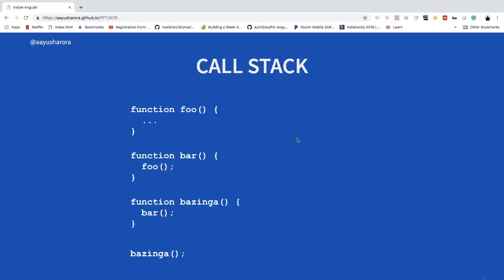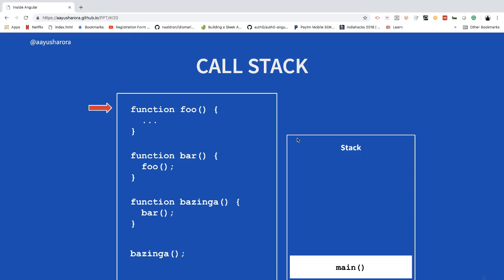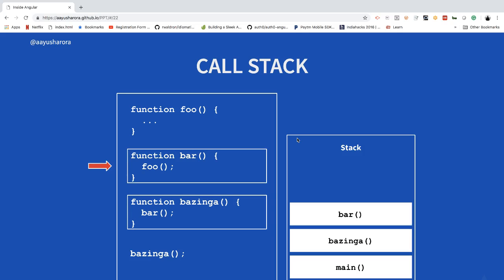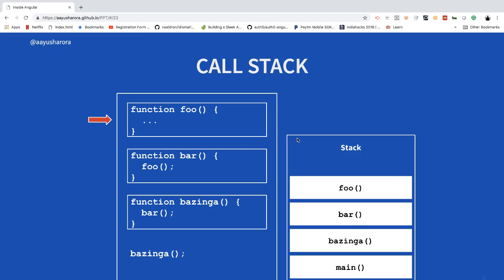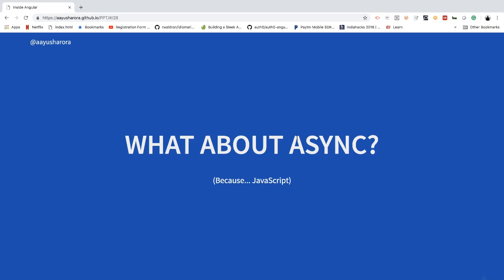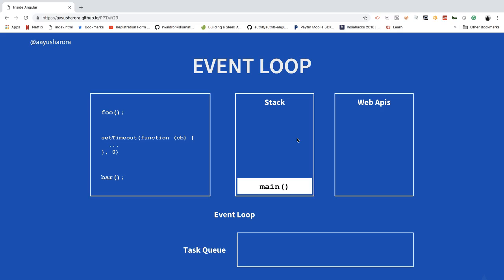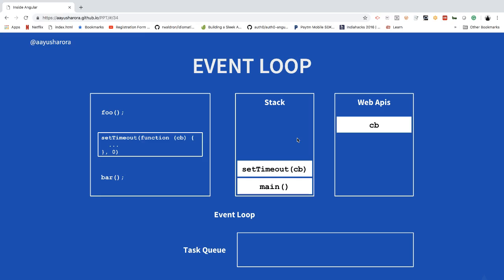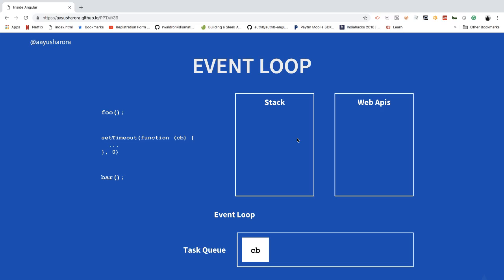Sync and Async Javascript